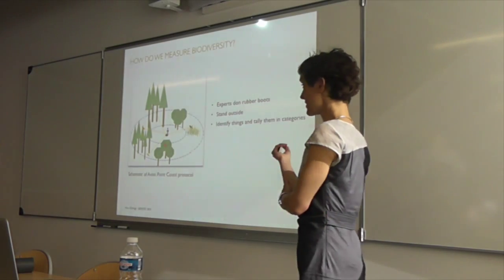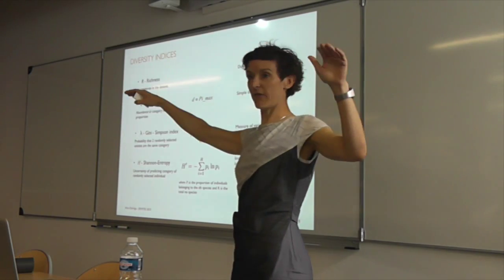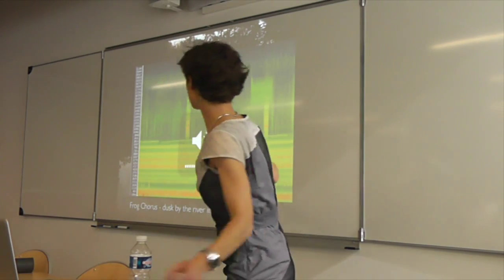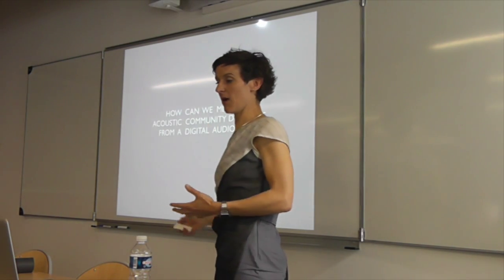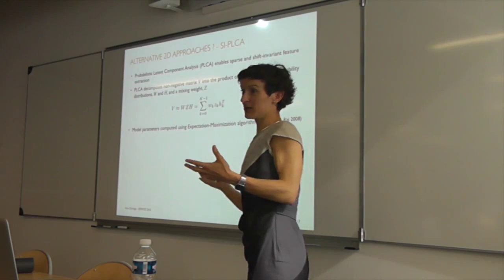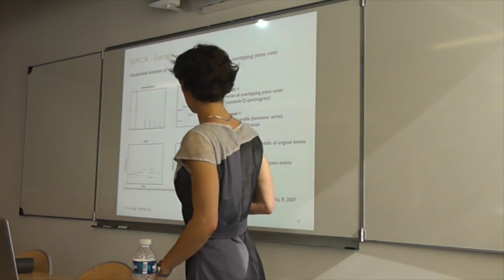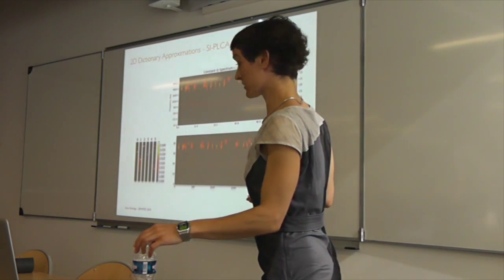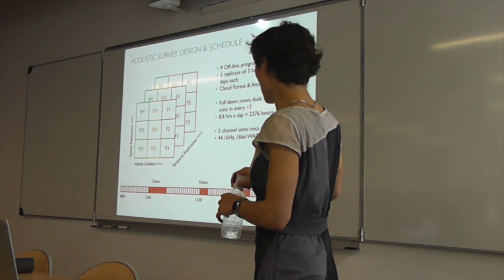Toward the Extraction of Ecologically-Meaningful Soundscape Objects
A. Eldridge (a), M.Casey (b), P. Moscoso (a), M. Peck (a) & N. Morales (c)
(a) University of Sussex, UK (b) University of Dartmouth, US (c) Santa Lucia Forest Reserve, Ecuador

Toward the Extraction of Ecologically-Meaningful Soundscape Objects: A New Direction for Soundscape Ecology and Rapid Acoustic Biodiversity Assessment?

Efficient methods of biodiversity assessment and monitoring are central to ecological research and crucial in conservation management; technological advances in remote acoustic sensing inspire new approaches. In line with the emerging field of Soundscape Ecology, the acoustic approach is based on the rationale that the ecological processes occurring within a landscape are tightly linked to and reflected in the high-level structure of the patterns of sounds emanating from those landscapes ¿ the soundscape. Rather than attempting to recognise species- specific calls, either manually or automatically, analysis of the high level structure of the soundscape tackles the problem of diversity assessment at the community (rather than species) level. Preliminary work has attempted to make a case for community-level acoustic indices. Existing indices provide simple statistical summaries (e.g. Shannon entropy calculated on frequency or time domain signal). In doing so structural complexities arising from spectro-temporal partitioning are lost, limiting their power both as monitoring and investigative tools. In this paper we consider sparse-coding and source separation algorithms for a means to access and summarise ecologically-meaningful sound objects. In doing so we highlight a potentially fruitful union of the conceptual framework of Soundscape Ecology and source separation methods as a new direction for understanding and assessing ecologically relevant interactions in the soundscape.